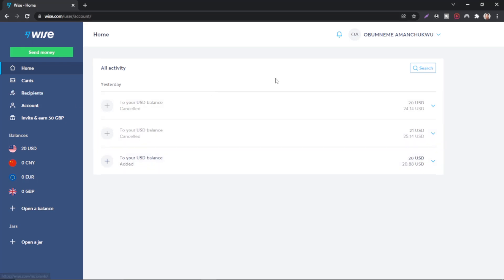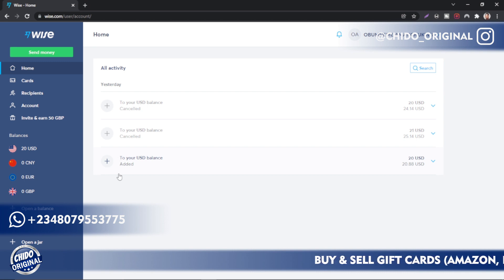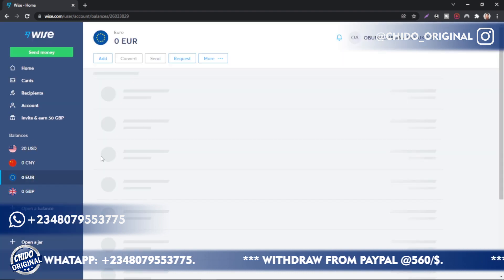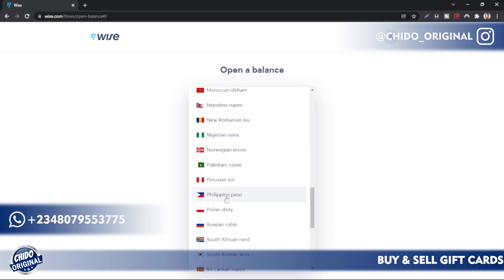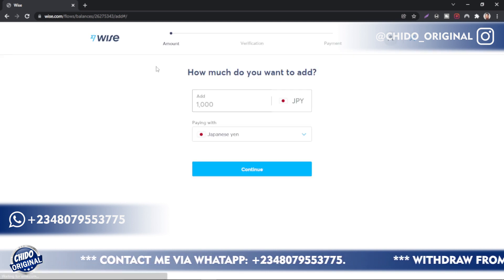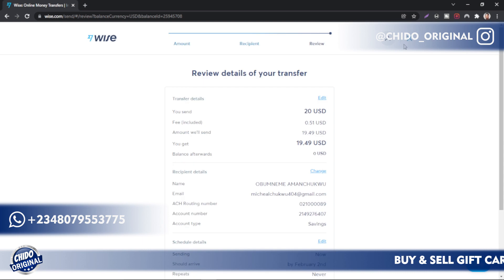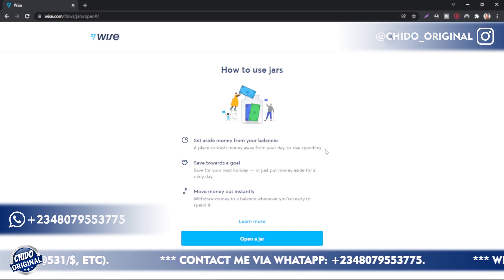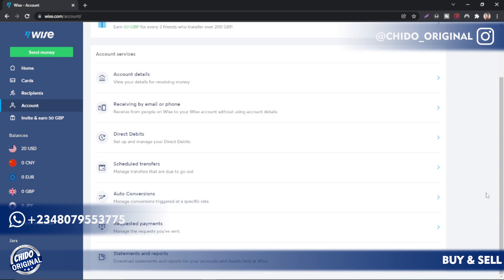How to CREATE an Account in JAPAN, CHINA, RUSSIA, AUSTRALIA, or NEW ZEALAND on WISE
In this video, You will learn how to create a Japanese account, also a Chinese account on wise.

***CHAPTERS***
0:00 - Intro
1:30 - How to add money on Wise account
1:45 - How to add any countries bank account
5:40 - How to join the referral program on wise
6:30 - Outro

🟢 About Chido Original:
You will learn different ways to Earn Money Online. How to make money online in Nigeria, the United States, United Kingdom, Canada, India, South Africa, Ghana, Kenya, Australia, New Zealand, Bangladesh, and many other countries at the comfort of your own home.